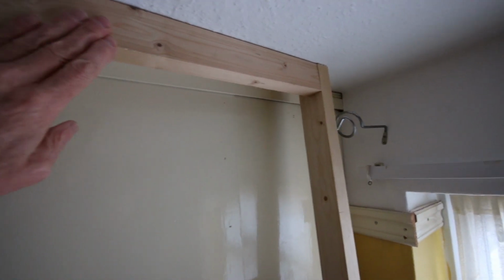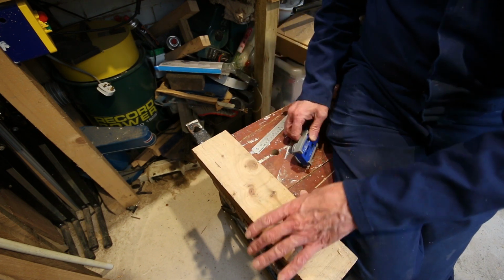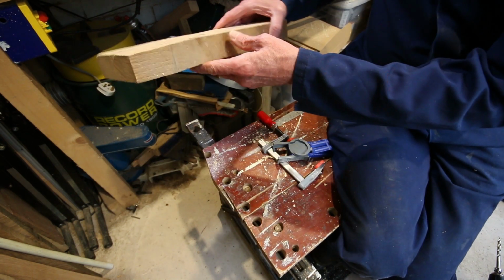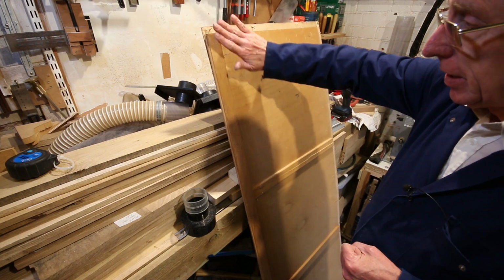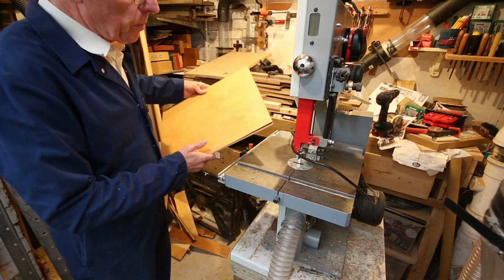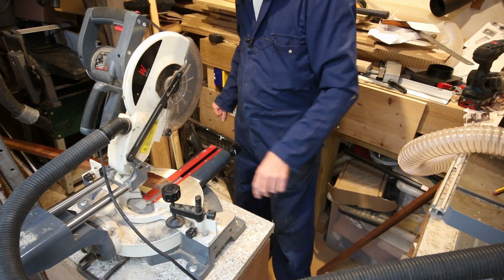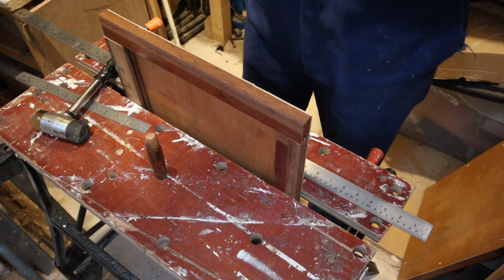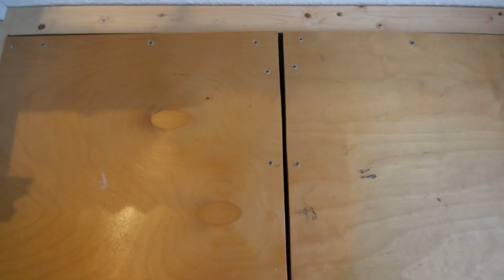Ben's Workshop Journey #68 (Work on the meter cupboard frame including doors)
The continuation of my meter cupboard frame and new doors. The problem with screws.